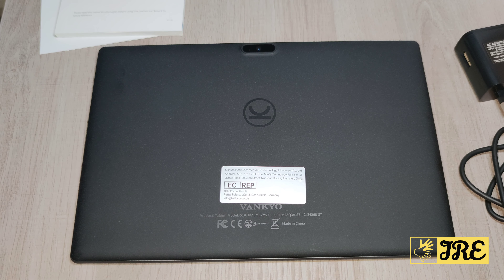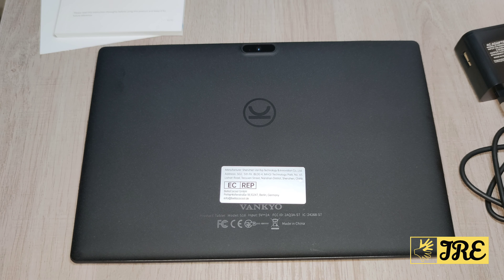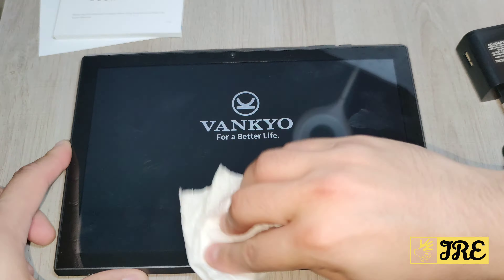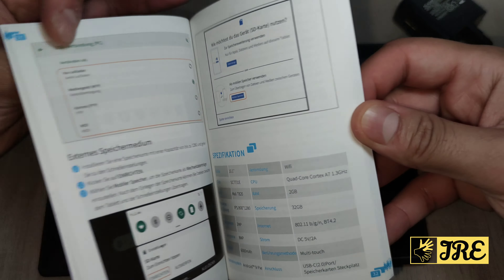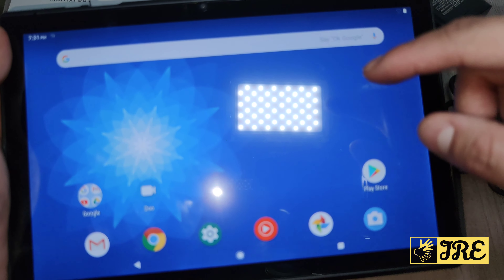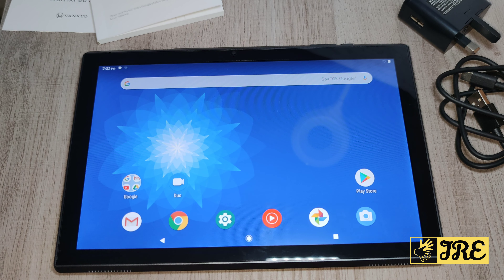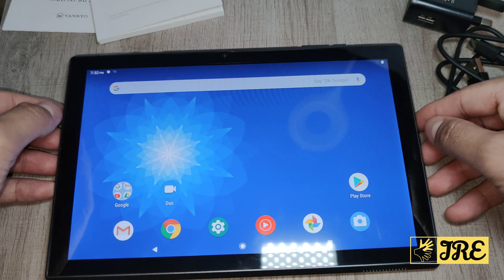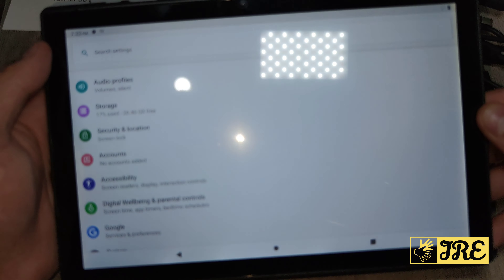Vankyo Matrixpad S10 Android Tablet (Review)